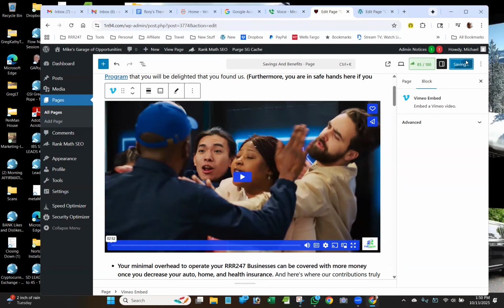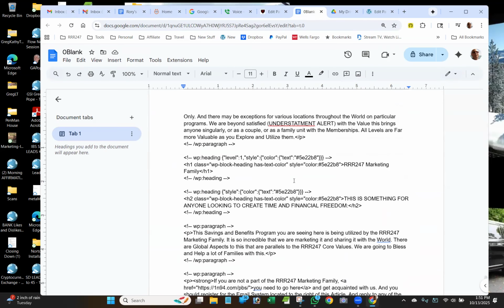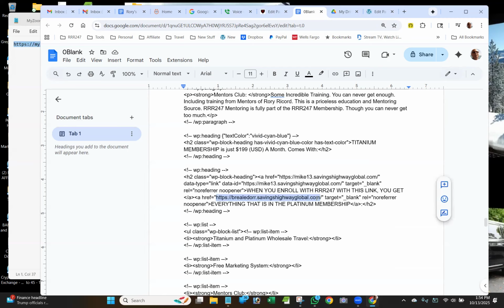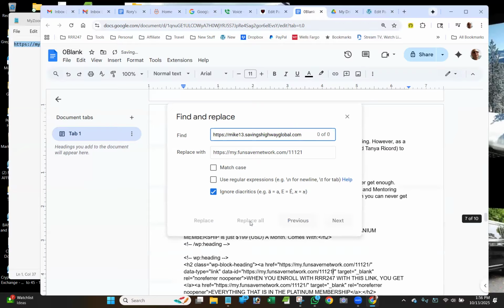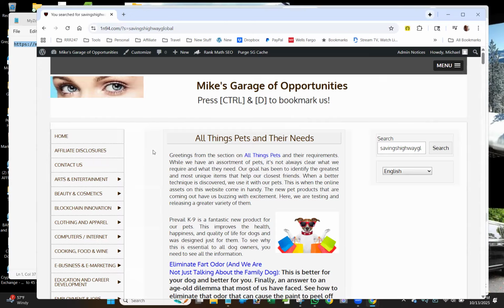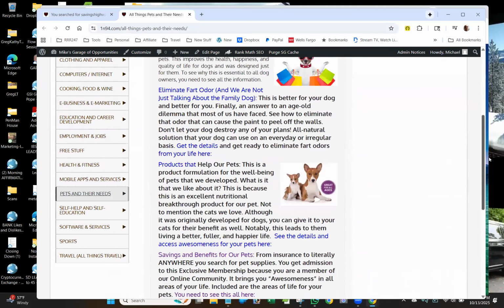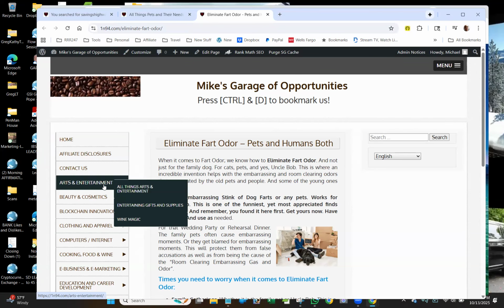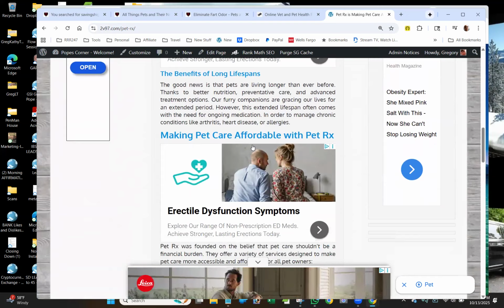Changing out Links from SHG to FSN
Popes Corner - Home of Greg Pope